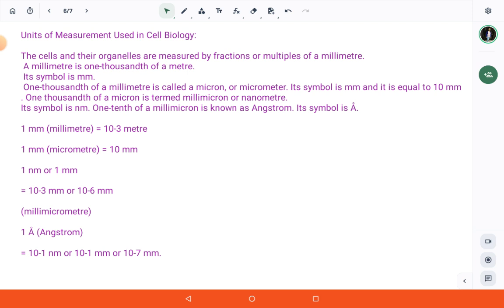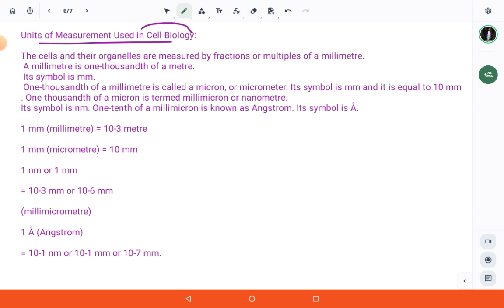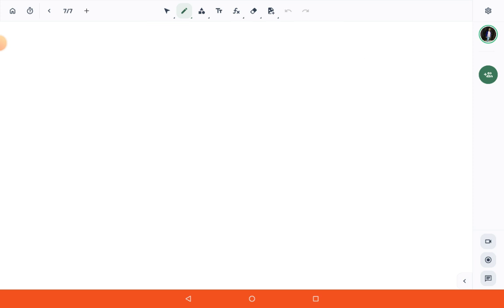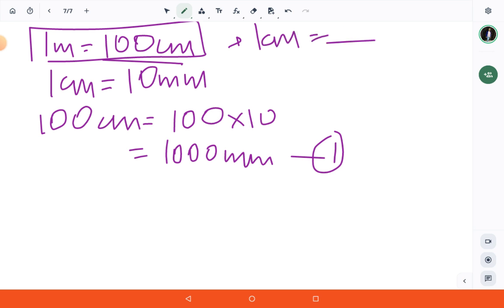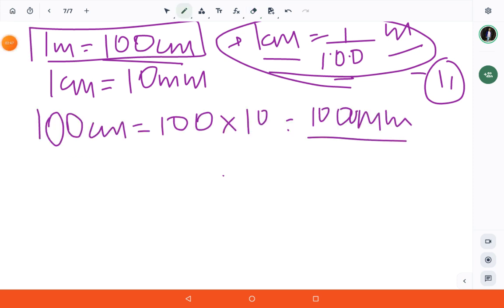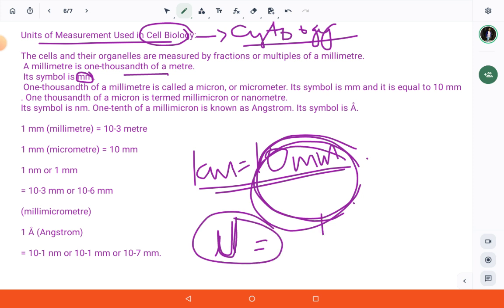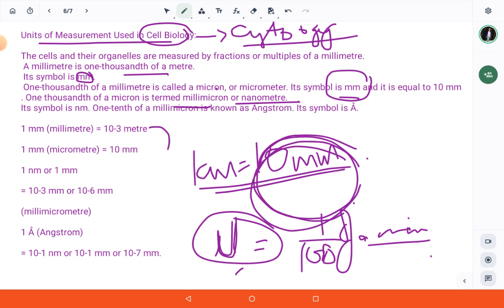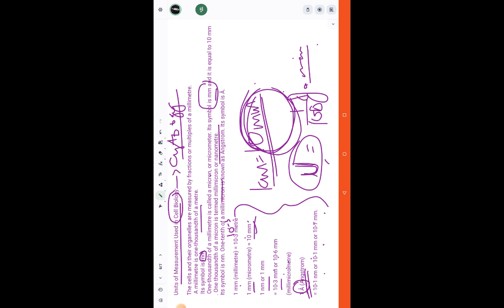FUN FACT OF THE DAY| UNITS USED IN CELL BIOLOGY| STUDENTS'WALLAH